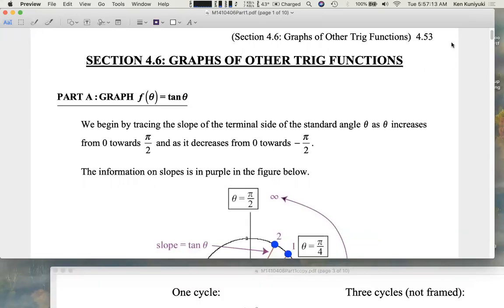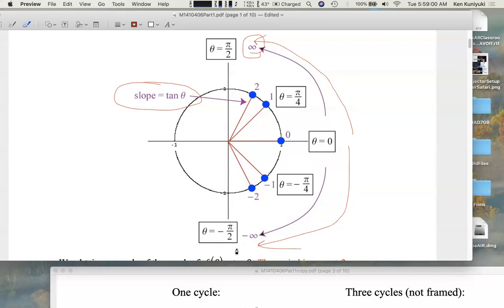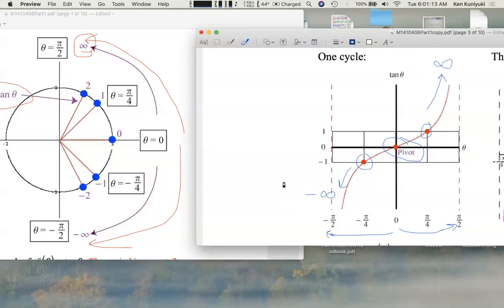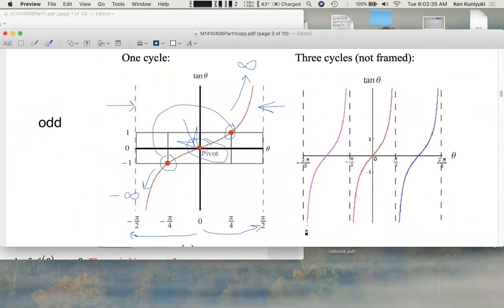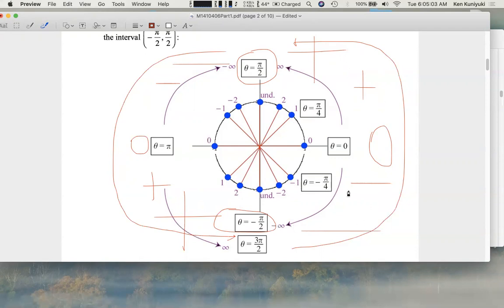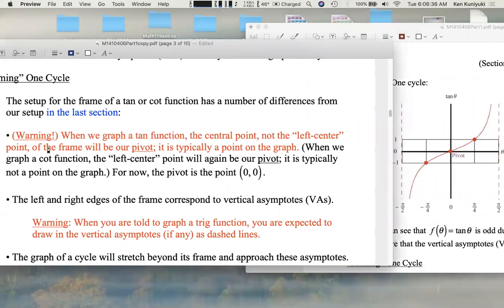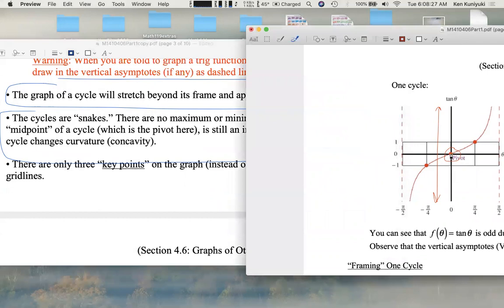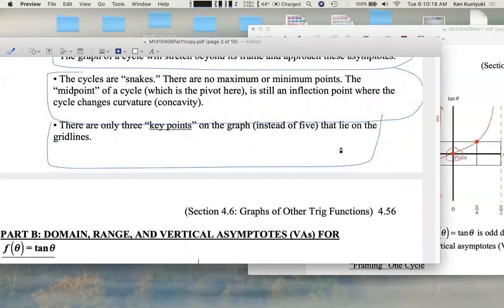Math 141, Day 18, Part 1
Section 4.6: Graphs of Other Trig Functions: Graphing a Tangent Cycle.
CORRECTION: 3:47: As theta approaches -pi/2 from the right (not from the left) .